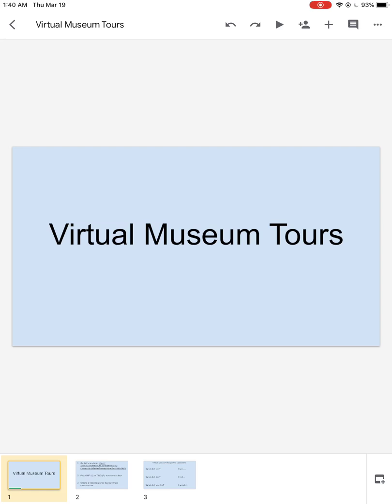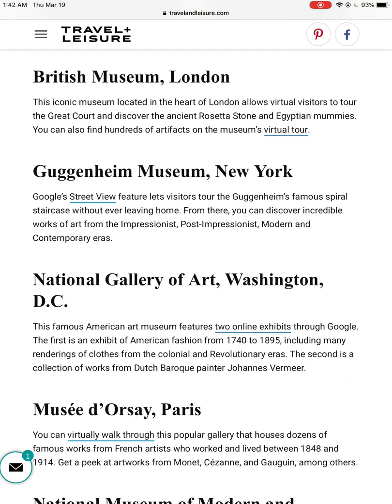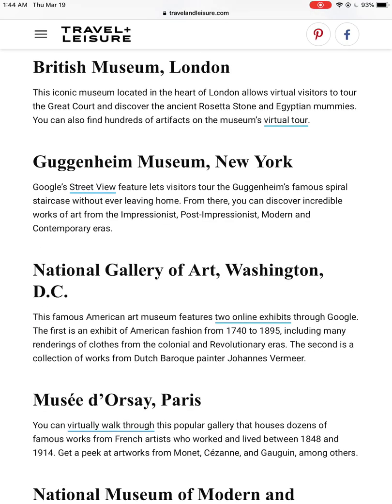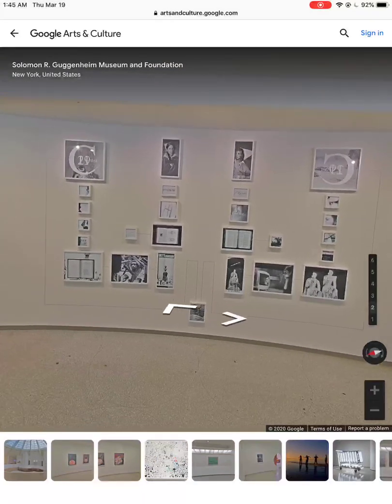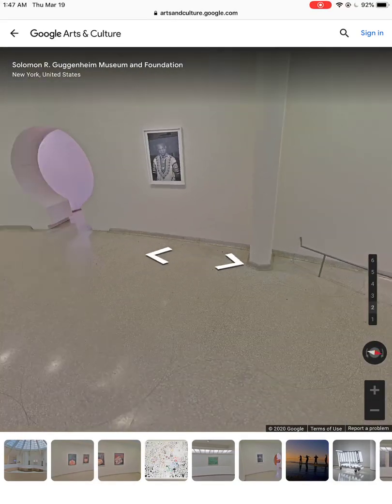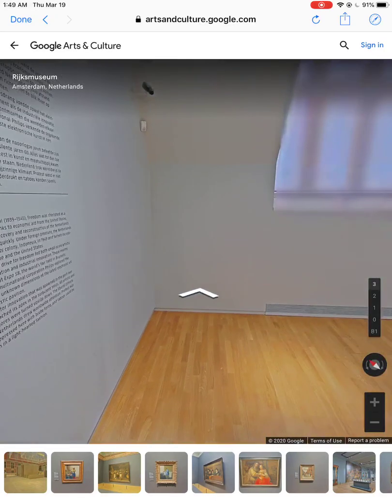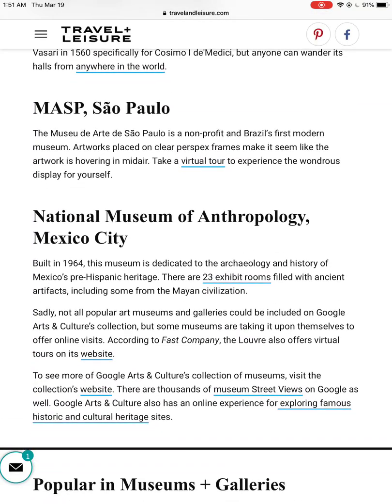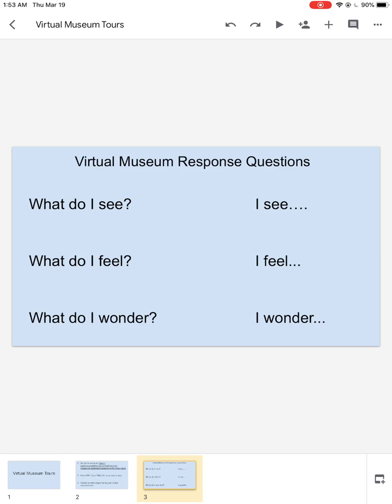Virtual Museum Tour